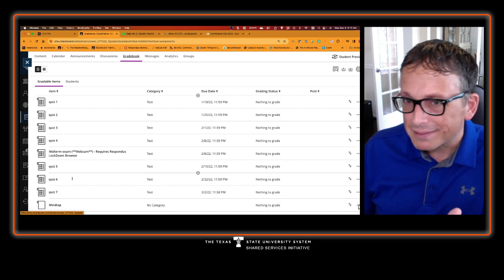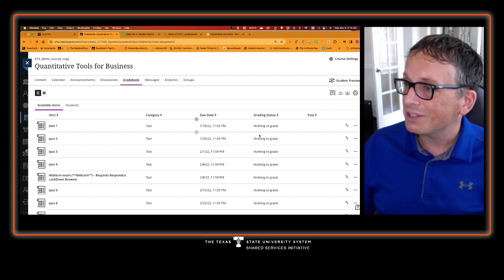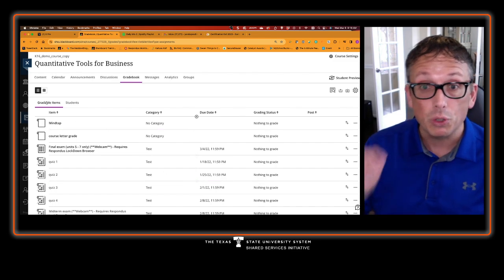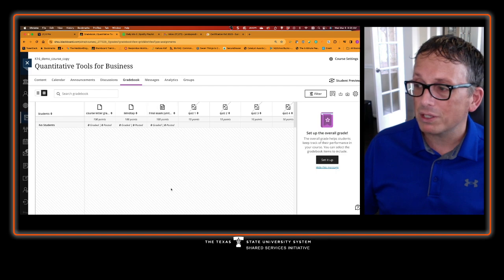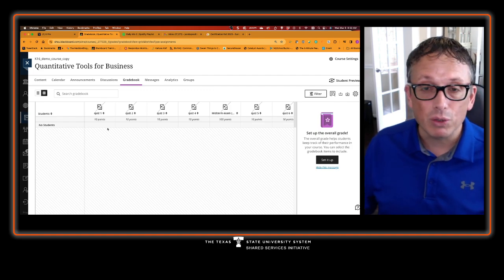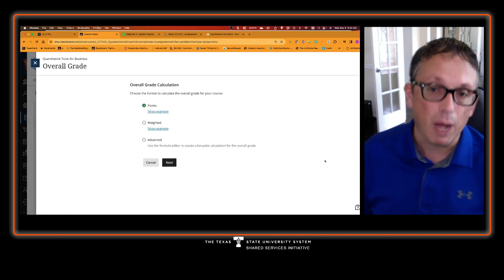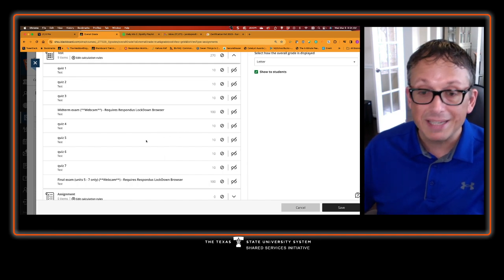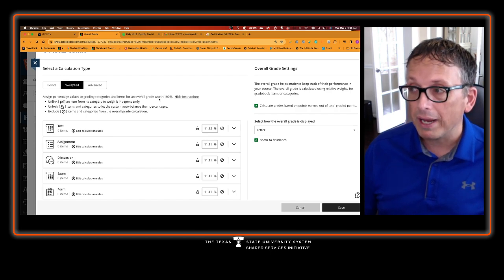I Received My Converted Ultra Course - Part 4 Organizing the Gradebook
You can find how-tos for everything we talked about in this video in our Teaching Online with Blackboard - Instructor Support Org.  This organization can be found under the ORGANIZATIONS TAB when you log into Blackboard.  The how-to's can be found here:
- Webinar Recordings/Ultra Related Recordings
- Instructor Quick Start Guides (Module)
- Course Building - Ultra (Module)
- Communication - Ultra (Module)
- Assessment - Ultra (Module)

Links:
The Ultra Gradebook -